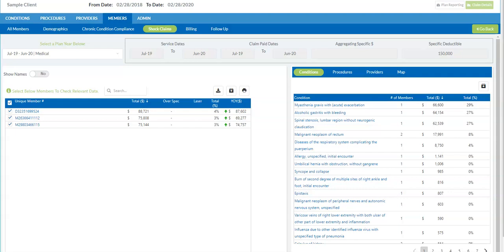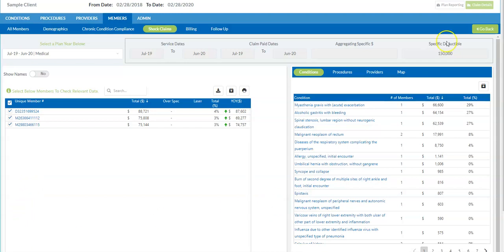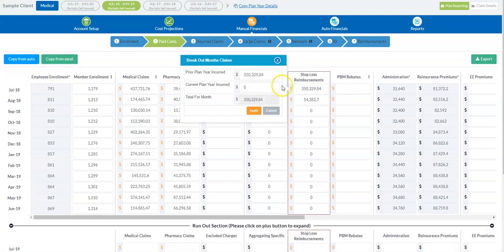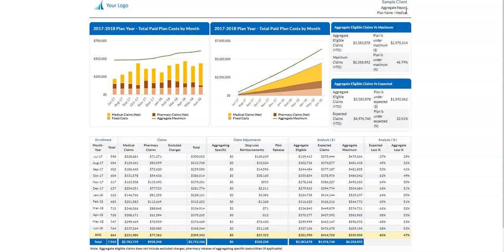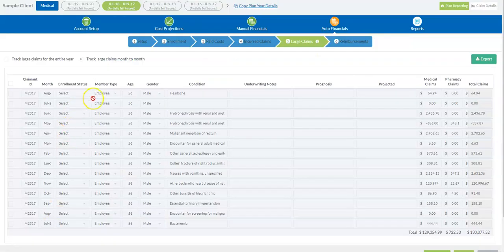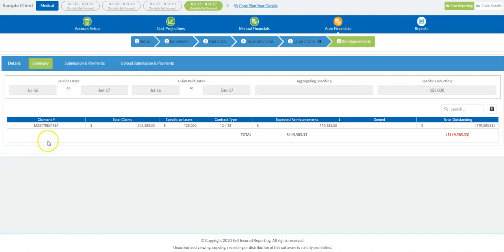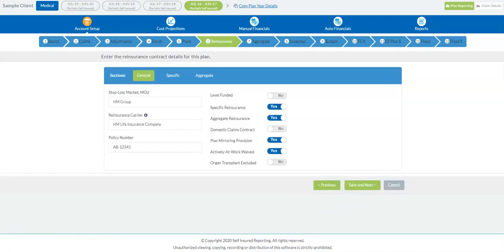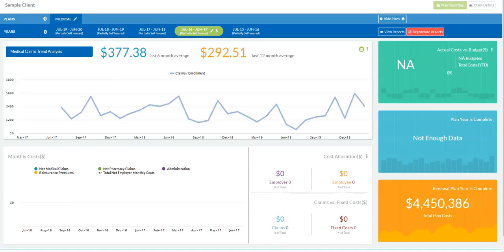Stop Loss Integration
Full integration with your reinsurance policy to allow for reporting, reimbursement tracking and quote analysis.

Regardless of how complex the reinsurance contract, we can accommodate.  Our platform is optimized for run-in contracts, run-out contracts,  level funding, lasers and different aggregate factors for different plans.  Leverage our detailed claims download to file stop loss claims and our reimbursement tracking to know what payments are outstanding or denied.

Trigger diagnosis reporting and data exports are optimized to give you everything you need to obtain quotes at renewal.